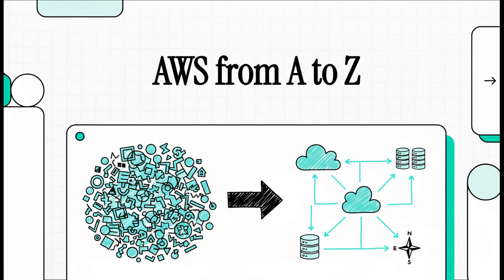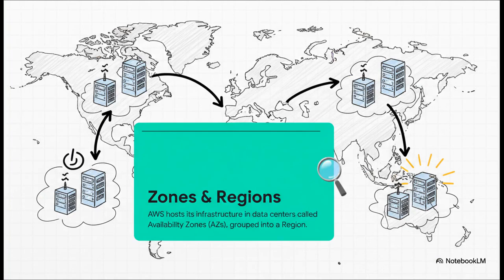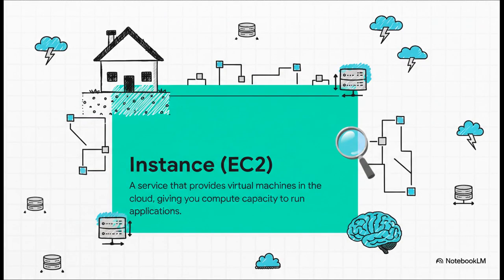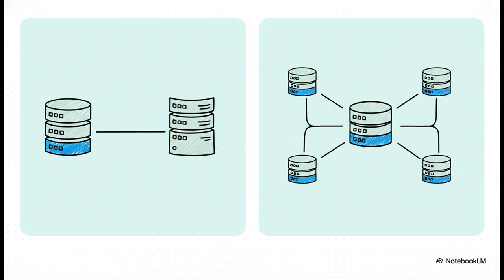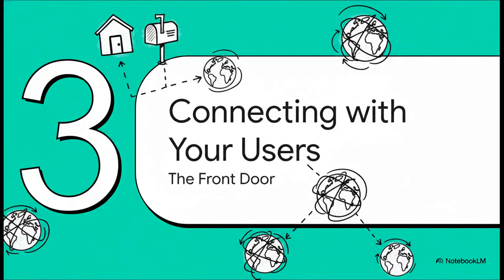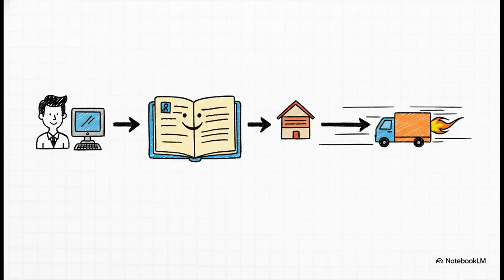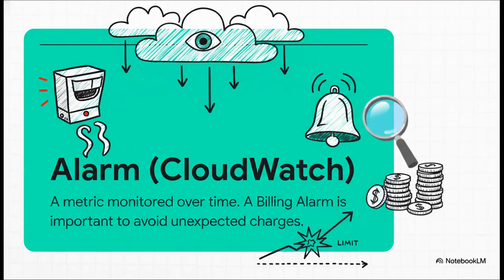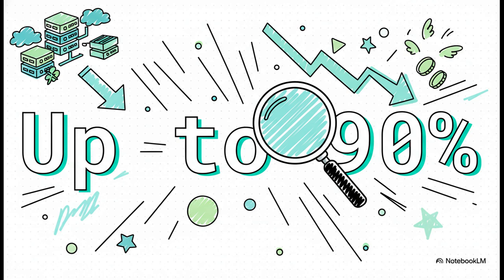AWS Explained for Beginners: Core Services & Infrastructure Map | A Simple Guide to the AWS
In this video, we break down Amazon Web Services into a simple, logical map that anyone can follow. Instead of just memorizing a list of services, we use a "building a house" metaphor to show you how the core building blocks of the cloud actually fit together—from the physical data centers to a globally fast, secure application.

Whether you're a total beginner or looking to solidify your cloud foundation, this guide covers the essential services you need to know to get started with AWS.

What You’ll Learn:
✅ The Foundation: Regions, Availability Zones (AZs), and VPCs.
✅ Computing Power: How EC2 instances work as the "brains" of your app.
✅ Storage Explained: The differences between EBS, EFS, and S3 (plus how to save money with Glacier).
✅ Connecting to the World: Using Route 53 for DNS and CloudFront (CDN) for lightning-fast speeds.
✅ Security & Management: Setting up billing alarms in CloudWatch, mastering IAM permissions, and using WAF to block attacks.

Timestamps: [00:00] - Introduction: Cutting through the AWS noise [00:53] - The Foundation: Regions and Availability Zones [01:43] - Virtual Private Cloud (VPC): Your private plot of land [02:01] - EC2: Building your digital house [03:00] - Storage Deep Dive: EBS vs. EFS [03:32] - S3: The ultimate storage garage [03:55] - Saving Money: S3 Life Cycle Policies & Glacier [04:31] - Route 53: The internet’s phone book [04:58] - CloudFront: Global express delivery (CDN) [06:01] - CloudWatch: Monitoring and the vital Billing Alarm [06:24] - IAM: The Master Key system (Principle of Least Privilege) [06:49] - WAF: Your digital security guard [07:14] - Spot Instances: Saving 90% on EC2 [07:34] - Conclusion: Your AWS mental map